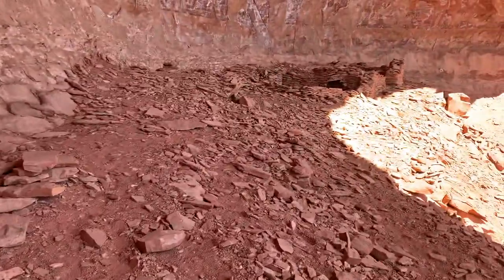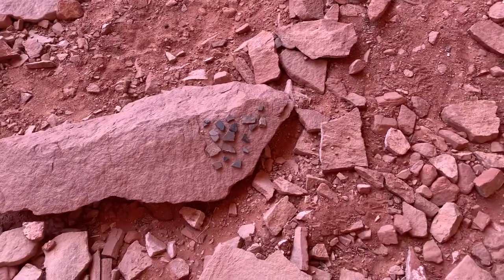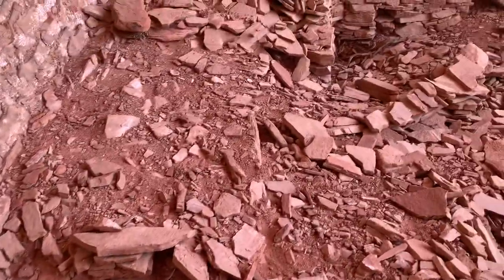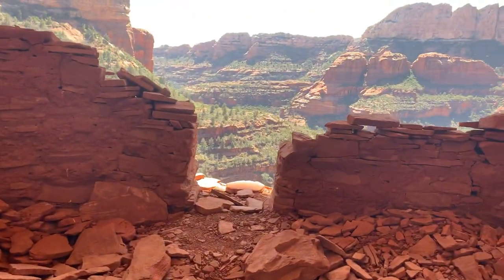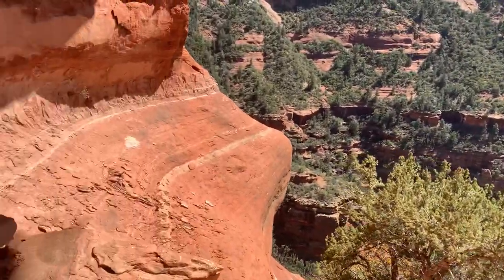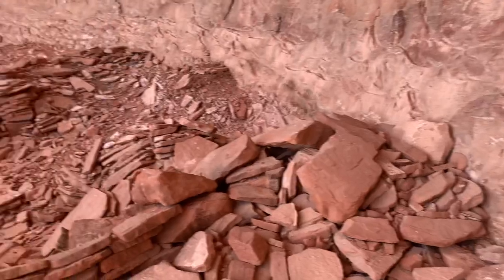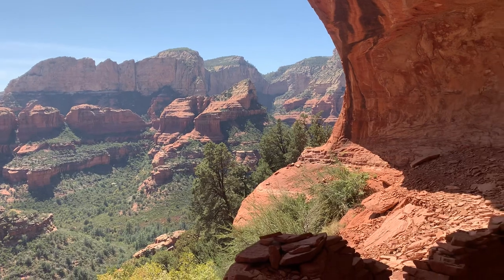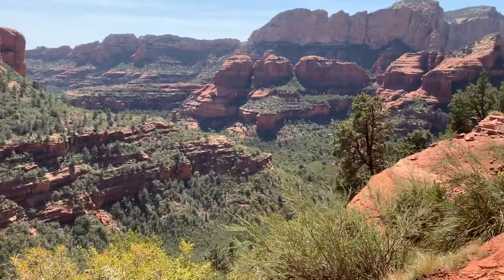Cliff Dwellings and Art Panels in Sedona 55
Boynton